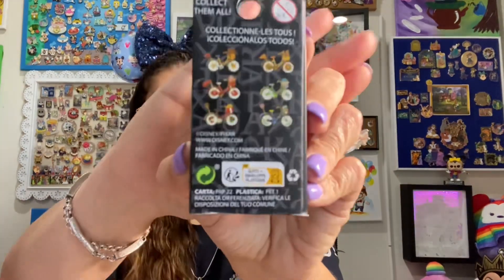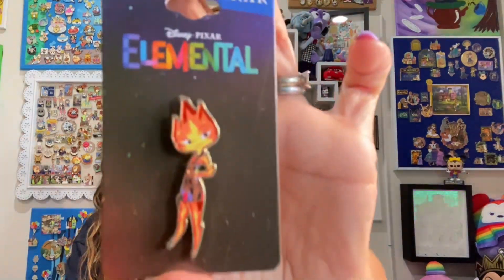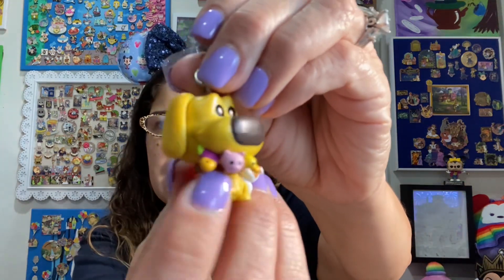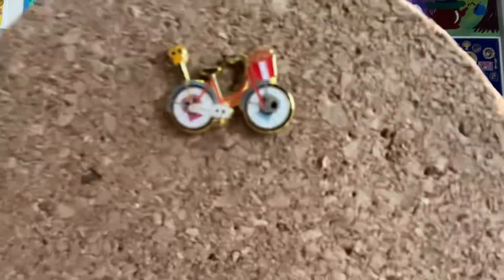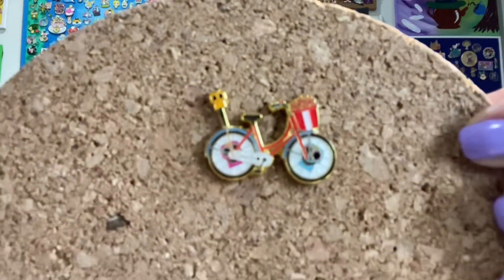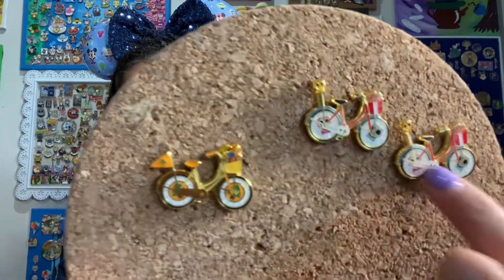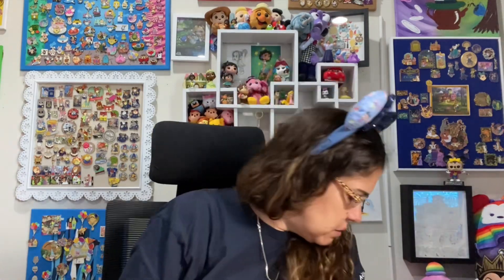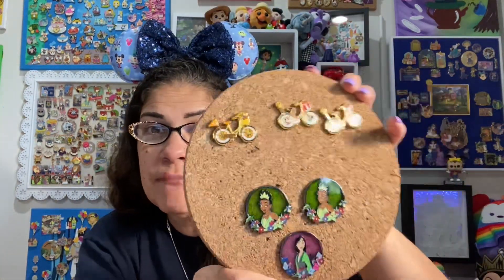Disney Mystery Pin Unboxing | BoxLunch and Hot Topic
Today I'm opening two sets of Loungefly Blind Box pins from Box Lunch and Hot Topic.  We have the Pixar Bicycles and the Disney Princess Cottage Stained Glassed pins.   Both sets surprised me a little, but it was definitely a success for me!  Hope you enjoy the pins.